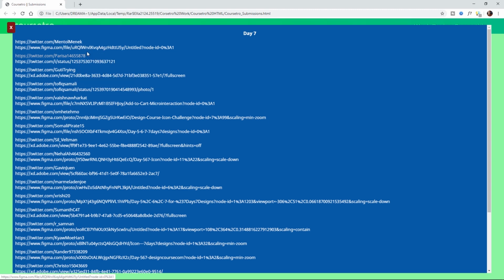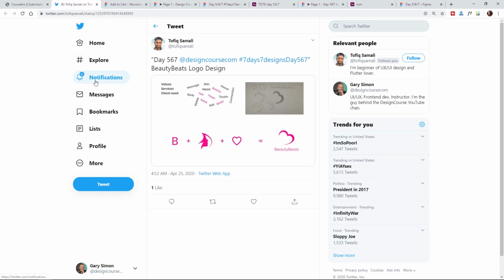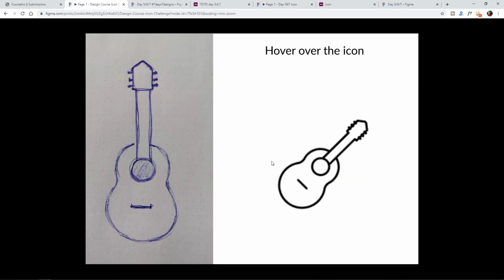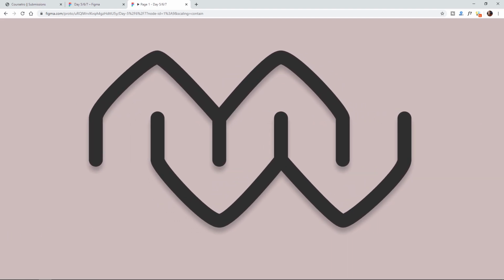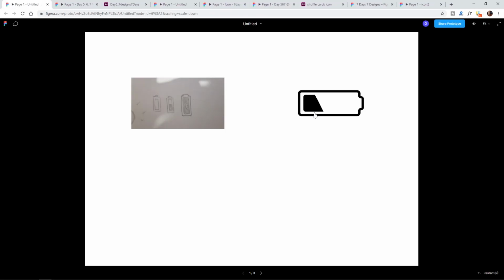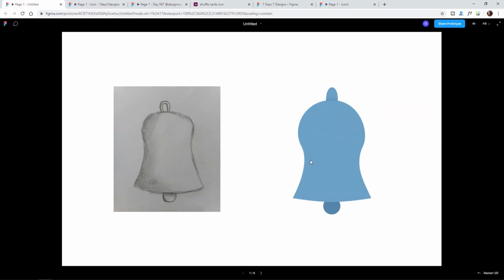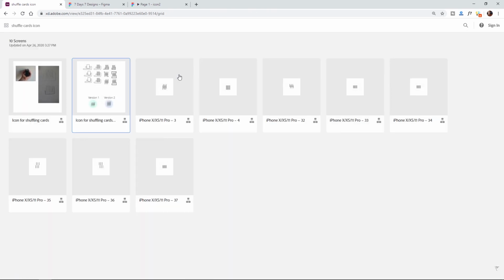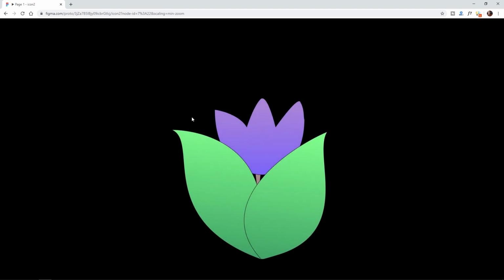Final Challenges Review & Picking Winners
This concludes the end of the 7Days7Designs challenge. Thanks to everyone for participating!